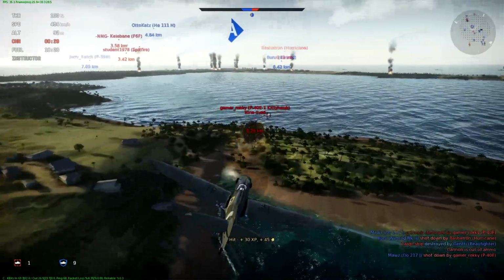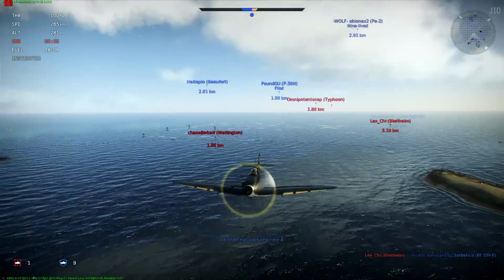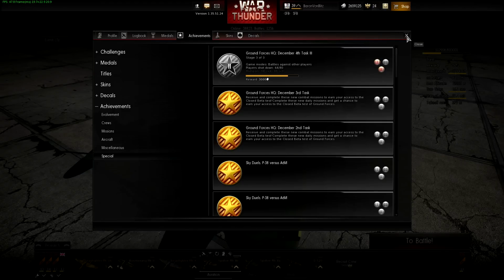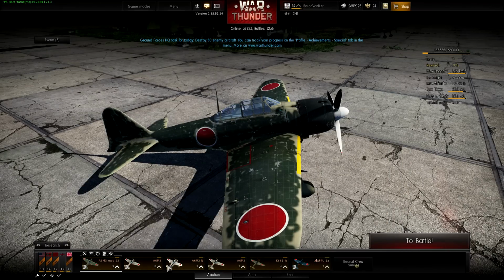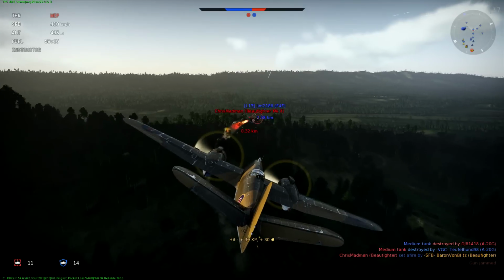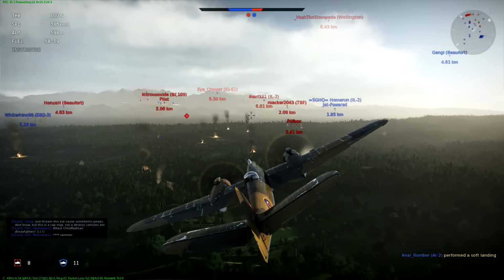War Thunder - Hispanos FTW - Closed Beta Tanks Final Task and Tank Packs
War Thunder Closed Beta Tanks Task Gameplay:  Baron finishes up Gaijin's final task for the CBT and talks about the new Advanced Tank Packs featuring the German M4A2 Sherman tank and the T-34 tank prototype...

-Baron